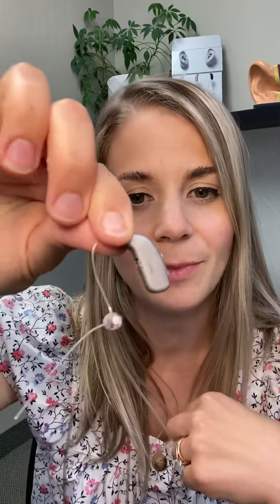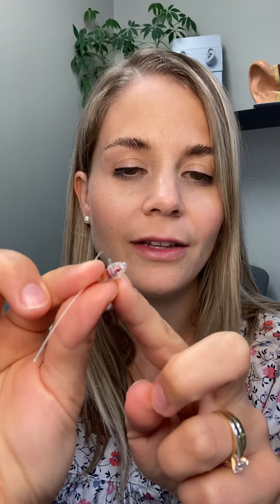Hearing Aid Insertion and Removal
This video will show you how to properly insert and remove Oticon Opn S receiver-in-the-ear (RITE) hearing aids.